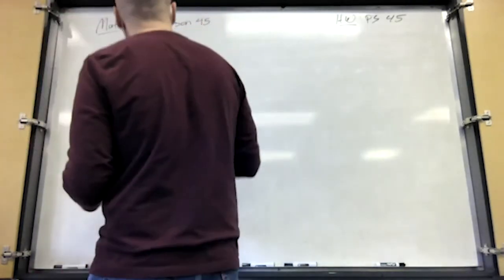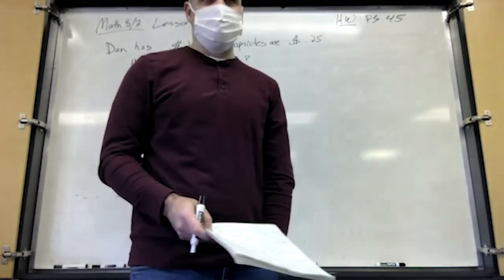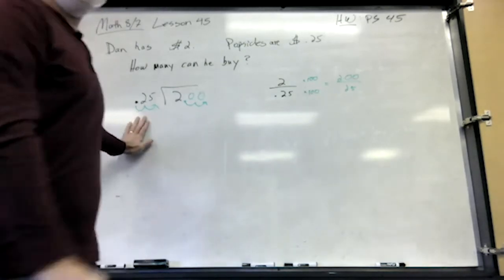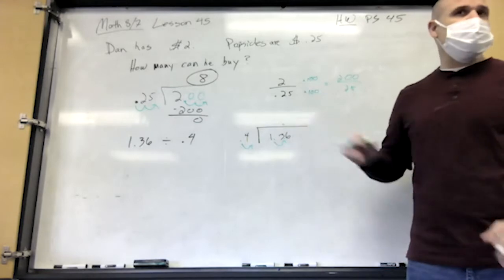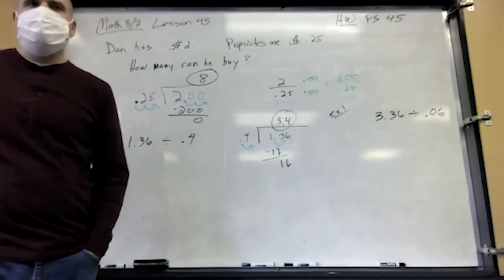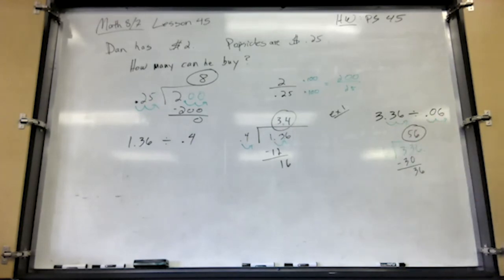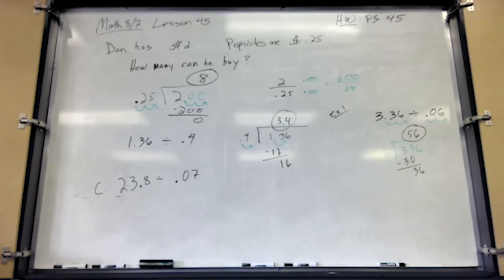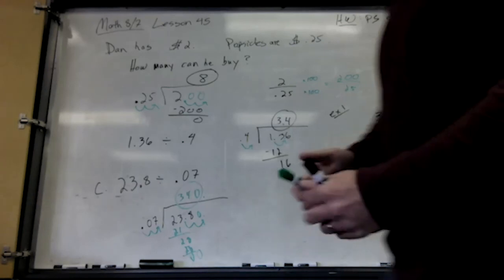Saxon Math 87 Lessons 45 - Dividing By a Decimal Number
Saxon Math 87 Lessons 45
Objective: Dividing By a Decimal Number